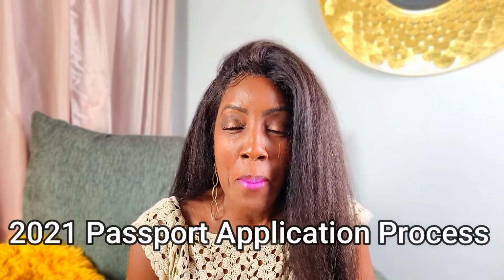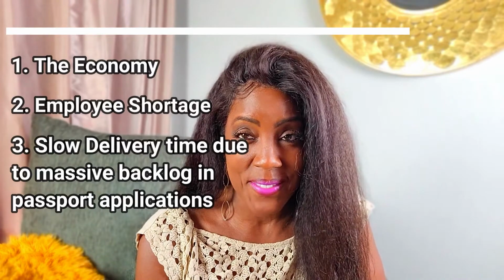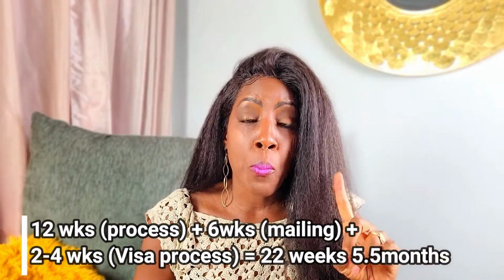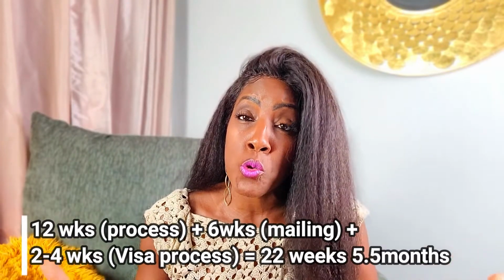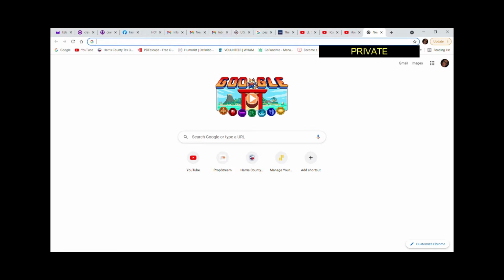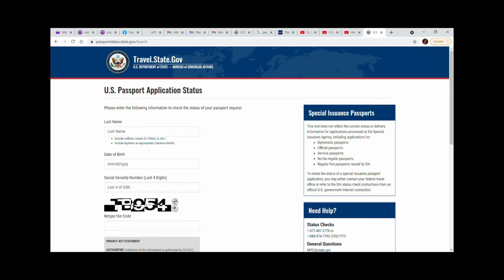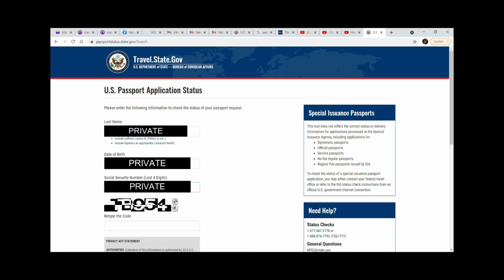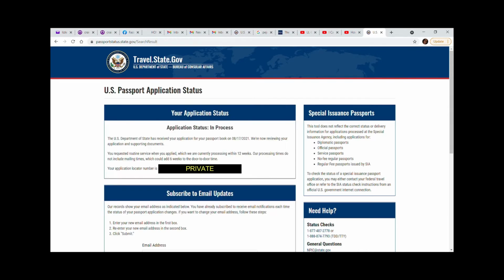U.S. PASSPORT MASSIVE BACKLOG OF APPLICATIOS ] EXPECT SLOW PROCESSING & DELIVERY TIME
You may have to push back on your International  trip if you need TIME to apply for a New or Renewed Passport. The Passport Processing time has been extend double the average 4-6 weeks processing time, so you may have plan your trip within in 6 months to be safe.
Thank you so much for supporting this channel.